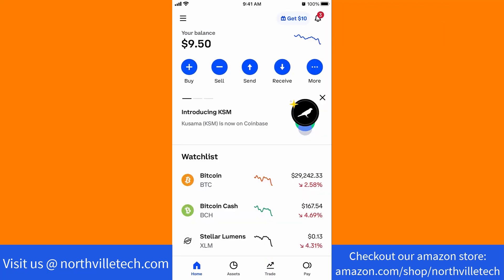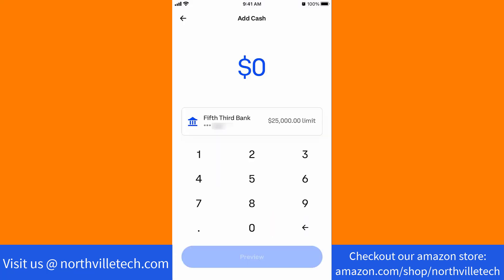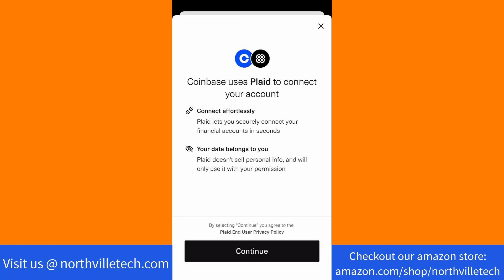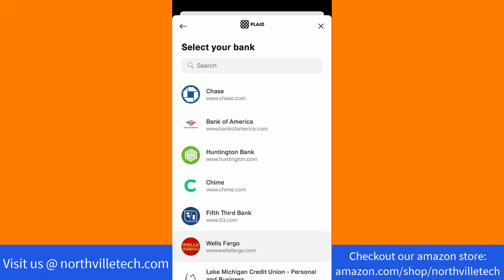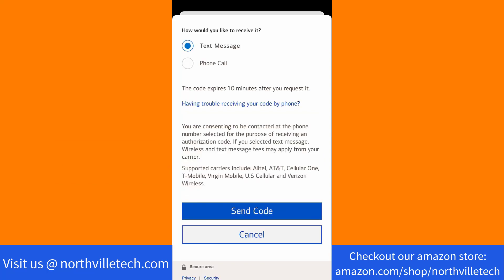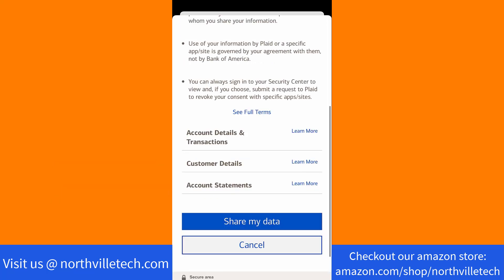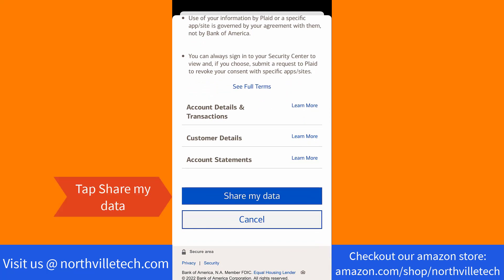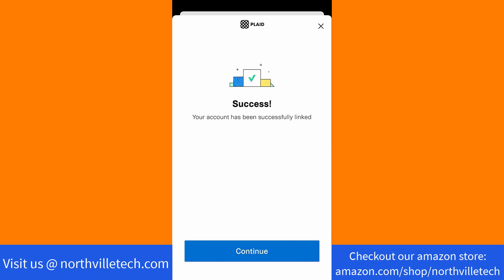How to Link Your Bank Account in Coinbase App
Learn how to link your bank account in Coinbase app.